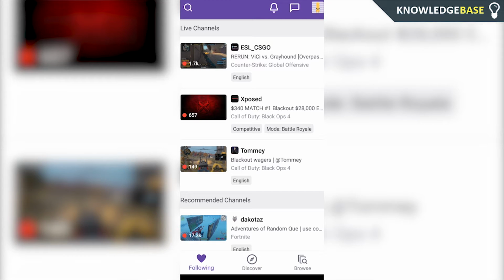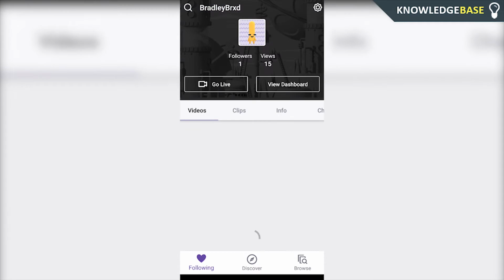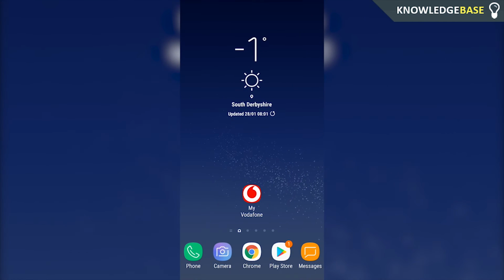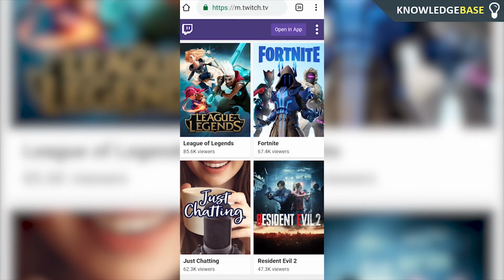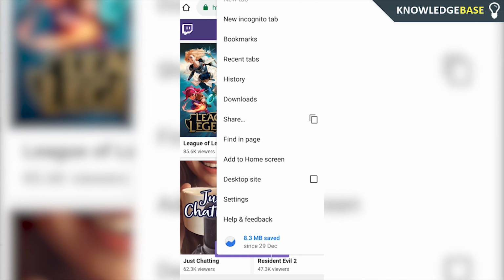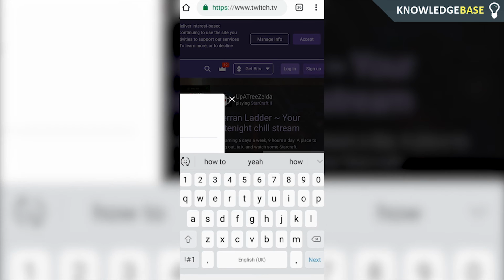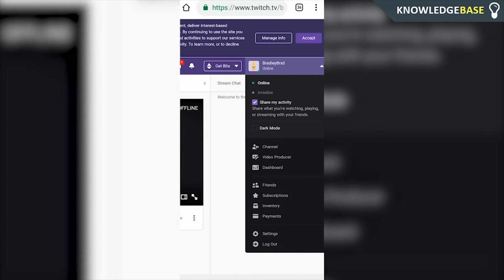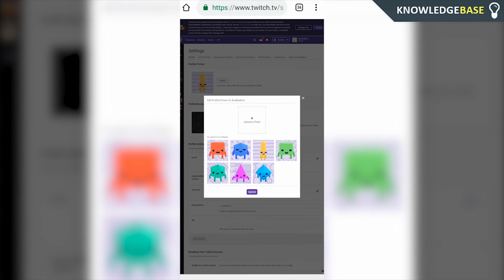How To Change Twitch Profile Picture on Mobile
In this video, I show you how to change Twitch profile picture on mobile. We all know how to change your Twitch profile picture on desktop, but how do you do it on mobile? This video will walk you through step by step showing you how to change it.

Even know it can be changed on mobile, I would still recommend you change it on desktop if you have access as its much quicker and easier.